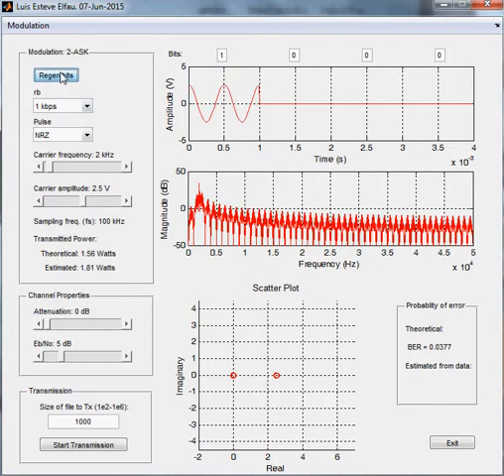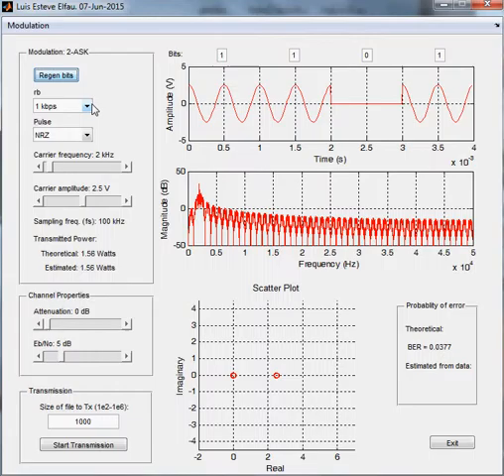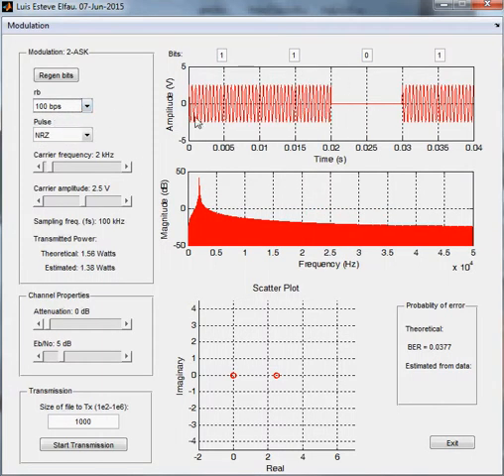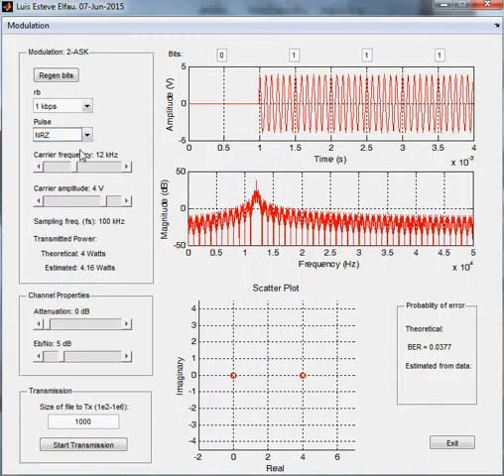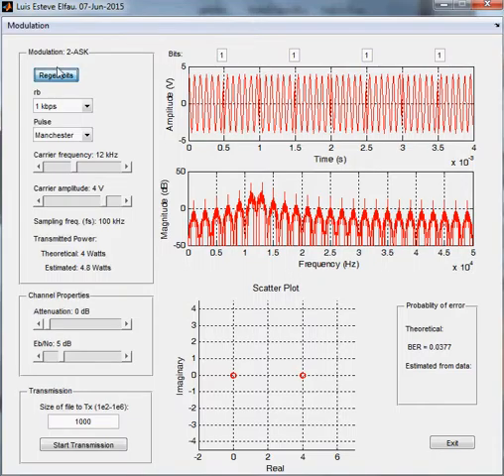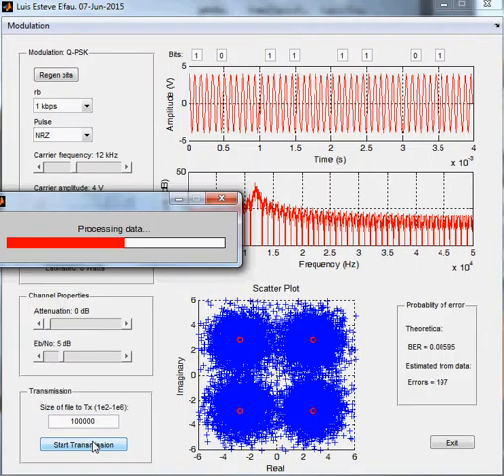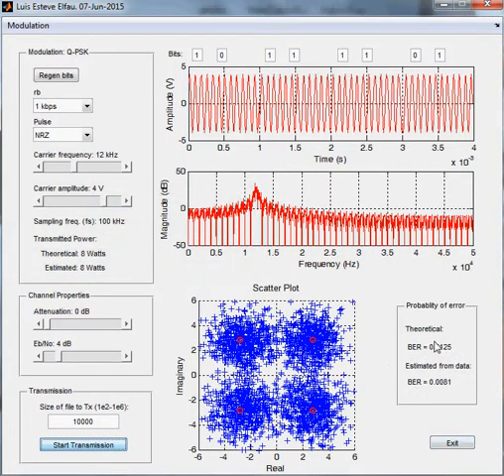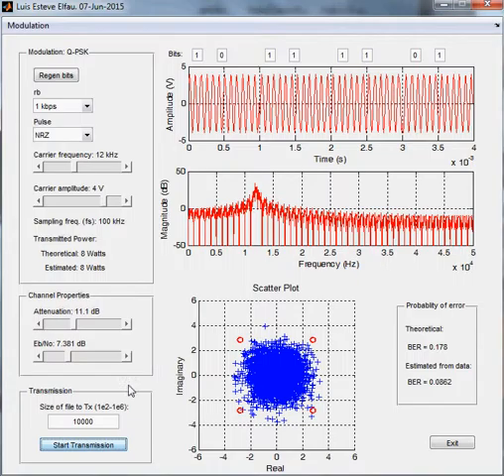Digital Communications Simulator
This video shows a GUI implemented in Matlab about Digital Communications